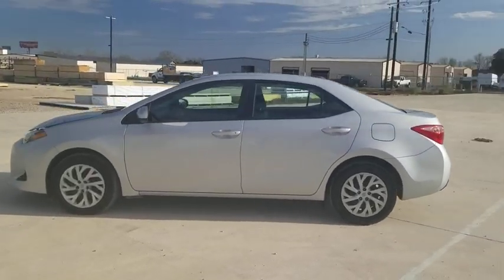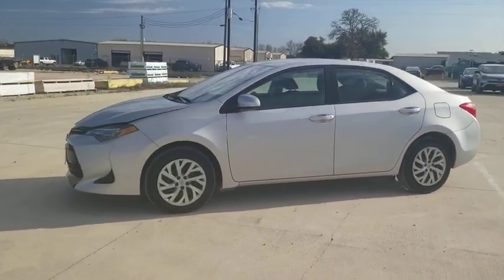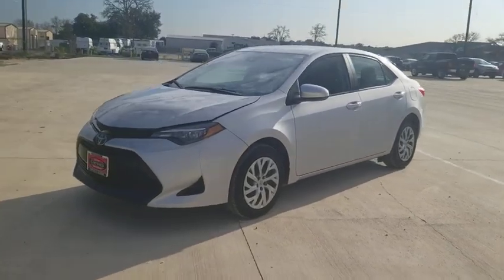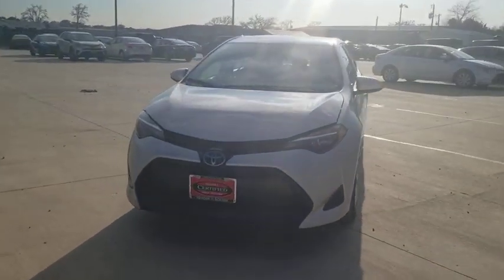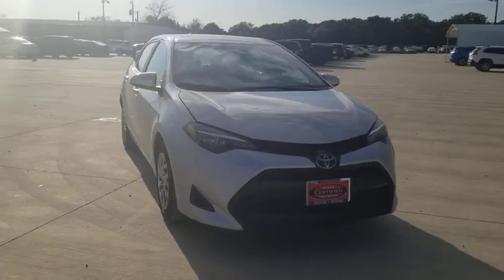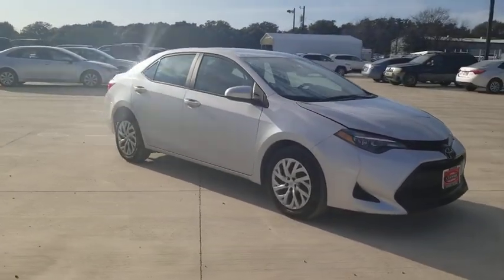2019 Toyota Corolla San Antonio, Austin, Boerne, New Braunfels, Kerrville, TX A0002766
Classic Silver Metallic Used 2019 Toyota Corolla available in Boerne, Texas at Toyota of Boerne. Servicing the San Antonio, Austin, New Braunfels, Kerrville, TX area.

31205 Interstate 10 Frontage Rd

CARFAX One-Owner. 2019 Toyota Corolla LE Silver Certified. Backup Camera, Inspected, Professional Detail, Odor Free, Bluetooth, Distance pacing cruise control: Dynamic Radar Cruise Control (DRCC), Exterior Parking Camera Rear, Fully automatic headlights.brbr28/36 City/Highway MPGbrbrToyota Certified Used Vehicles Details:brbr  * Warranty Deductible: $50br  * Roadside Assistancebr  * Vehicle Historybr  * 160 Point Inspectionbr  * Powertrain Limited Warranty: 84 Month/100,000 Mile (whichever comes first) from TCUV purchase datebr  * Transferable Warrantybr  * Limited Comprehensive Warranty: 12 Month/12,000 Mile (whichever comes first) from certified purchase date. Roadside Assistance for 1 YearbrbrAwards:br  * 2019 KBB.com Best Resale Value Awards   * 2019 KBB.com Brand Image Awards